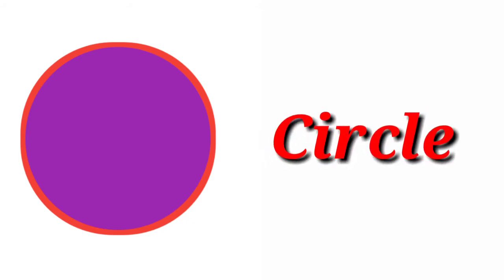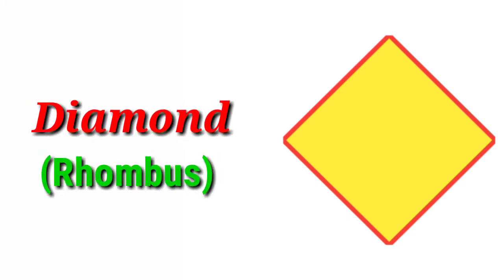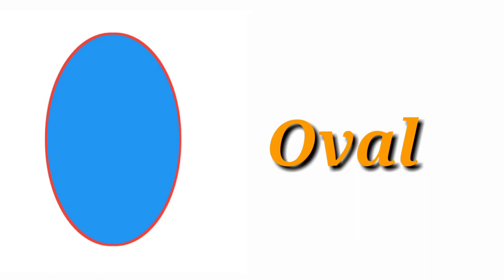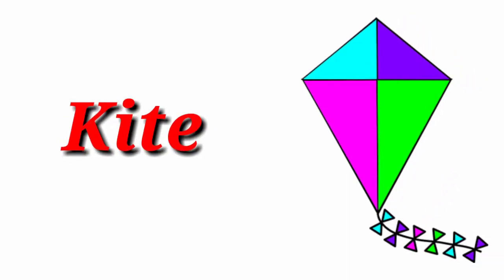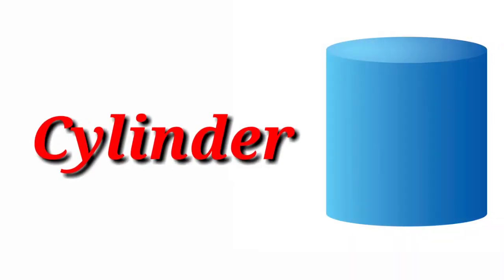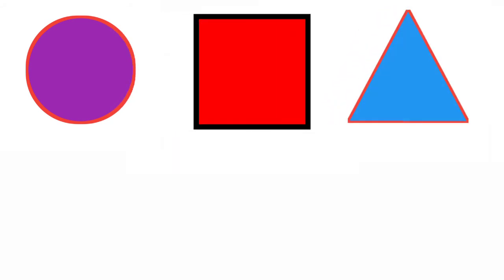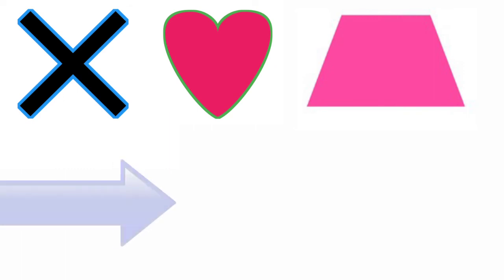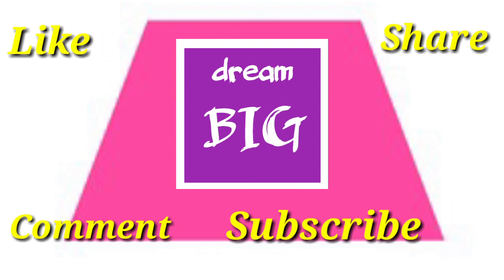Shapes l Shapes learning for kids in English l Toddlers slate.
In this video kids/Toddlers/children able learn about basic shapes.                           Also see the related videos.                                                                                                  Fruits name for kids.                                                                                                                  Kids moral Story for positive thinking.